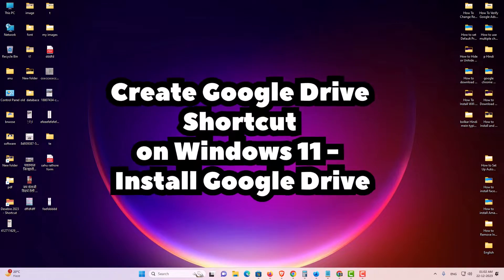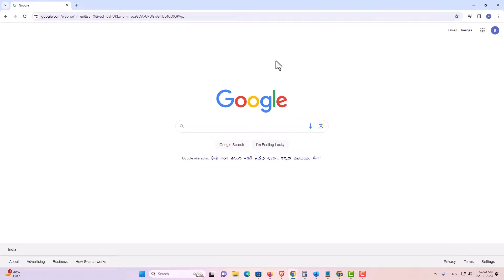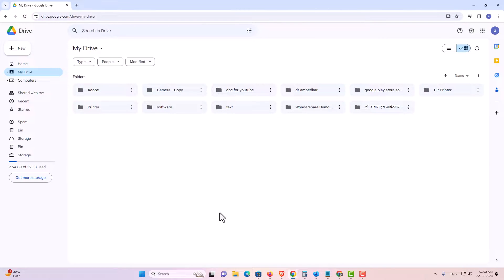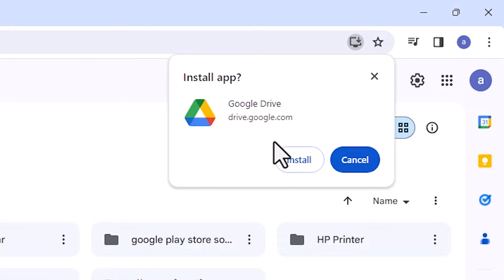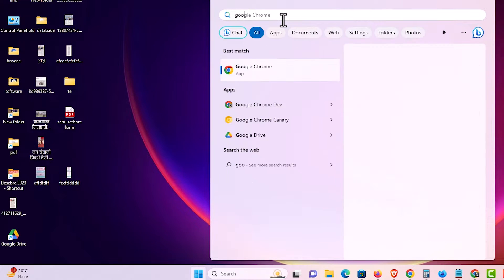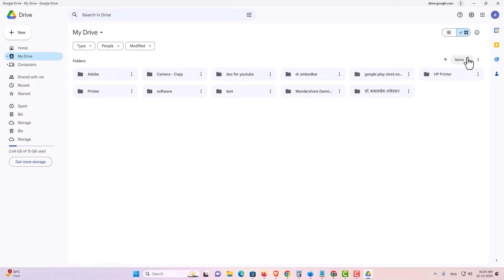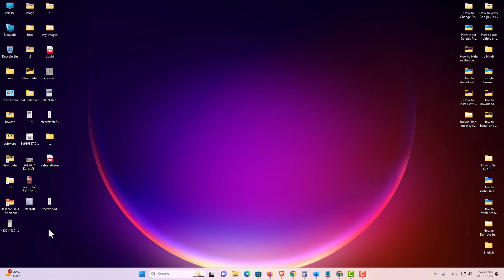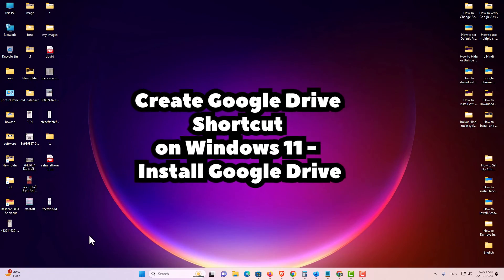How to Create Google Drive Shortcut on Windows 11 PC or Laptop | Install Google Drive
Welcome to our Windows 11 tutorial! In this video, we'll guide you through the simple steps of creating a Google Drive shortcut on your Windows 11 PC or laptop using Google Chrome. Enhance your workflow with quick and direct access to Google Drive right from your desktop!

Key Steps Covered:

Open Google Chrome:

Launch Google Chrome on your Windows 11 PC.
Go to Google Drive:

Navigate to Google Drive by entering "Google Drive" in the address bar or visiting the Google Drive website.
Sign in to Google Account:

Sign in to your Google Account if you're not already signed in.
Access Google Drive:

Open Google Drive and ensure you are on the main page displaying your files and folders.
Install Google Drive:

In Google Chrome, look for the three vertical dots in the top right corner to open the Chrome menu.
Hover over "More tools" and select "Create shortcut."
Name the shortcut (e.g., Google Drive) and choose the option to create a desktop shortcut. Click "Create."
Customize Shortcut (Optional):

Right-click on the shortcut and select "Properties" to customize the shortcut icon or other properties if desired.
Now, with a Google Drive shortcut on your Windows 11 desktop, you can swiftly access your files and documents using Google Chrome!

If you find this tutorial helpful, don't forget to give it a thumbs up, subscribe for more tech guides, and hit the notification bell to stay updated on our latest content. Have questions or suggestions for future tutorials? Drop them in the comments below – we're here to help!